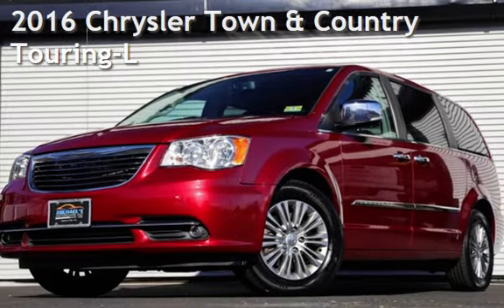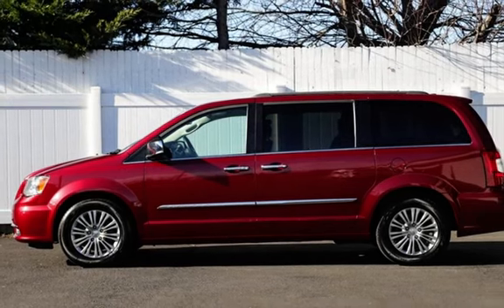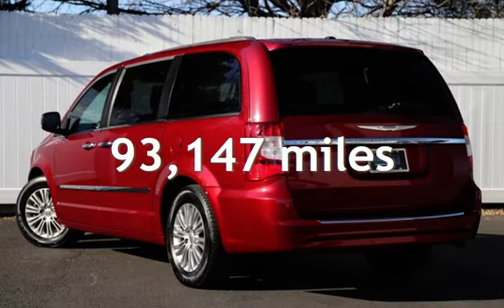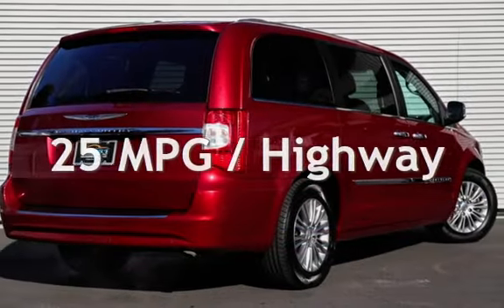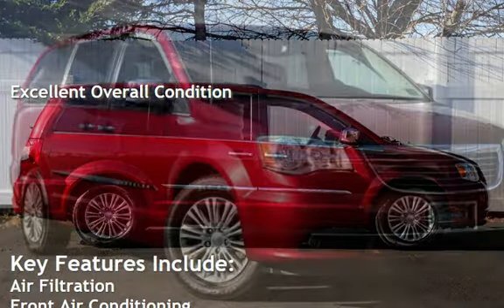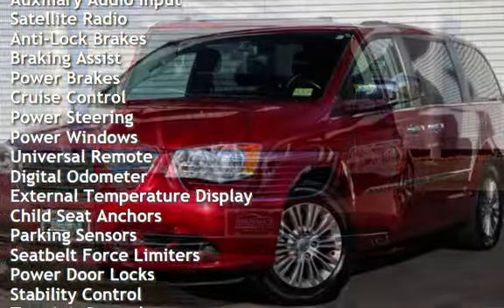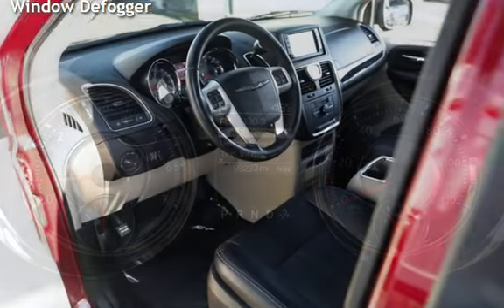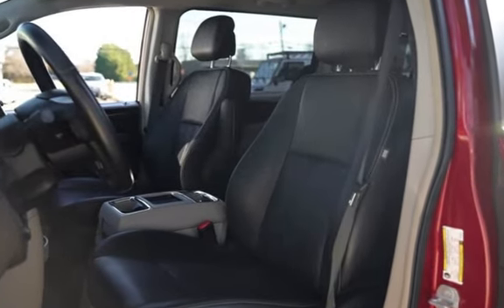2016 Chrysler Town & Country Touring-L for sale in NEPTUNE CITY, NJ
The 2016 Chrysler Town &amp; Country Touring-L is a comfortable and spacious minivan that is perfect for families on the go. It comes equipped with a powerful Pentastar 3.6L Flex Fuel V6 engine that provides 283 horsepower and 260 ft. lbs. of torque.

Inside, the Town &amp; Country Touring-L offers a wealth of factory default features that make driving a breeze. The leather-trimmed seats are heated, and the driver&#39;s seat is power-adjustable for maximum comfort. The second-row seats are also heated, and the third-row seats fold flat for increased storage space.

The vehicle also includes a rearview camera, a 6.5-inch touchscreen display, Bluetooth connectivity, and a six-speaker audio system. The Town &amp; Country Touring-L also has a power liftgate, automatic headlights, and fog lights for added convenience and safety.

Other notable features include a tri-zone automatic climate control system, a universal garage door opener, and a rear-seat DVD entertainment system to keep passengers entertained on long trips. Overall, the 2016 Chrysler Town &amp; Country Touring-L is a versatile and practical minivan that offers a range of features to make driving easier and more enjoyable.